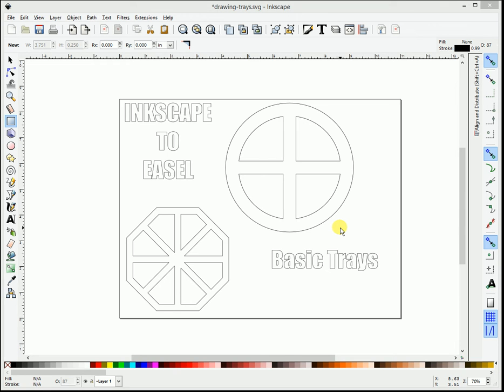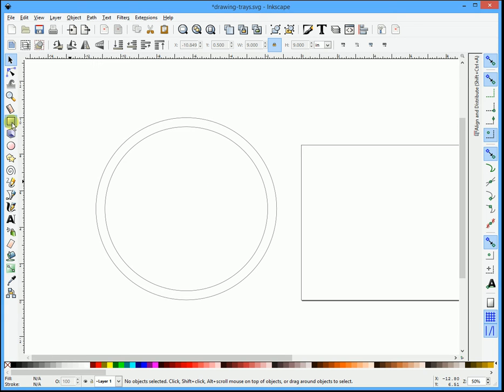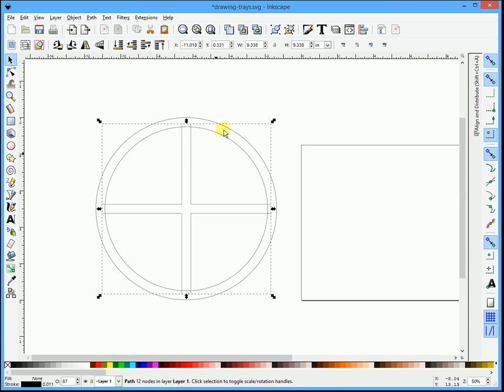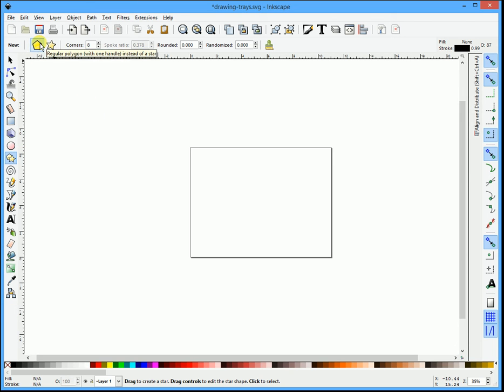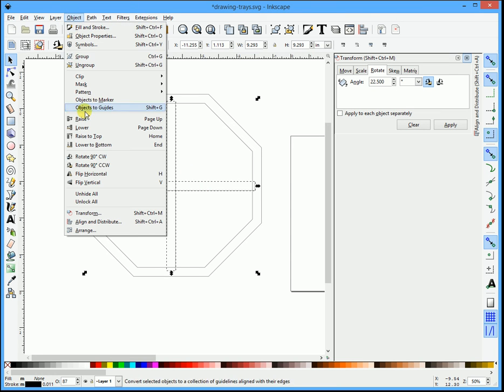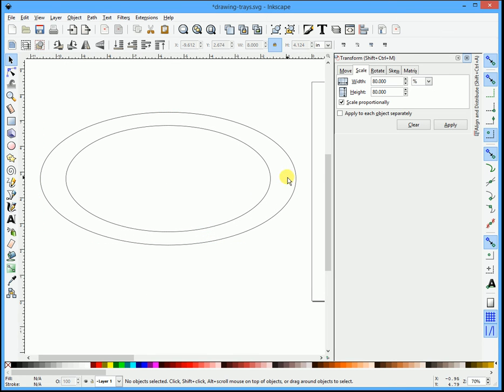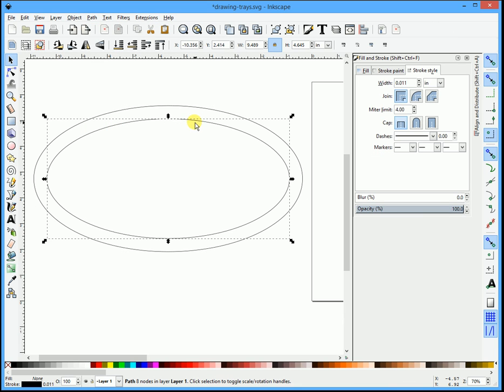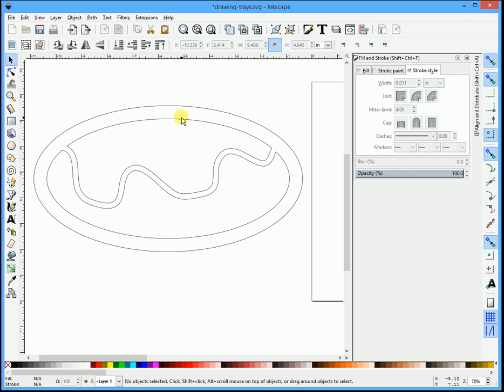Inkscape to Easel - Tray Basics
Create simple trays for carving on your CNC